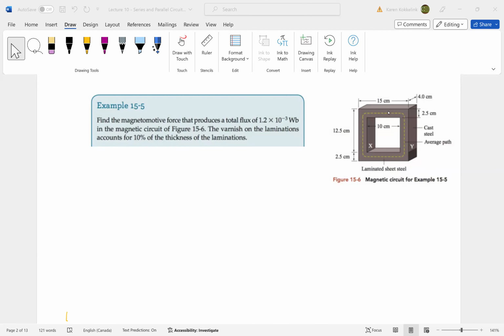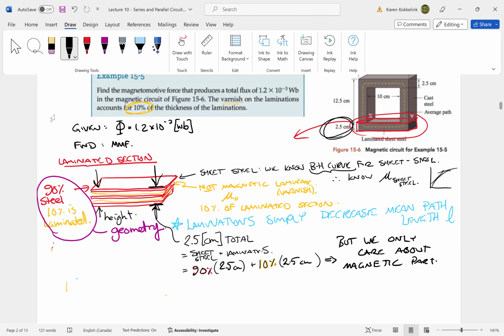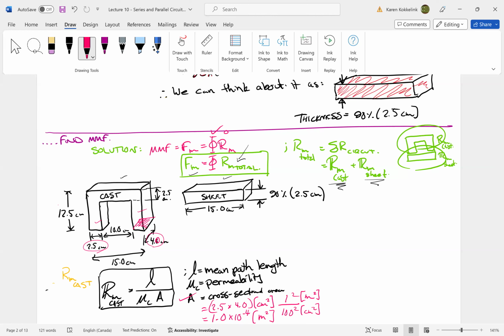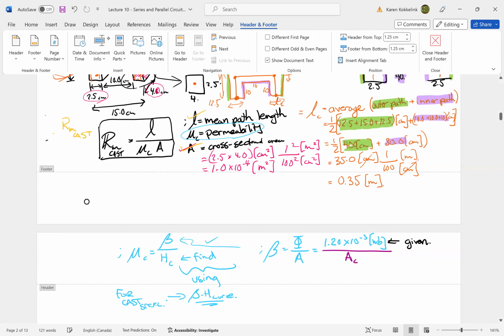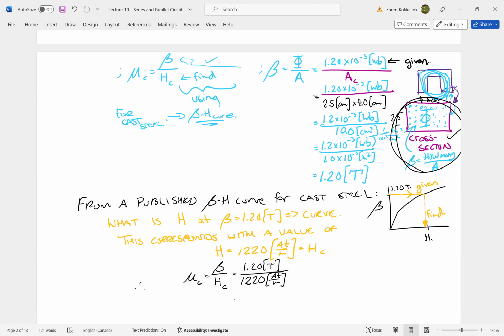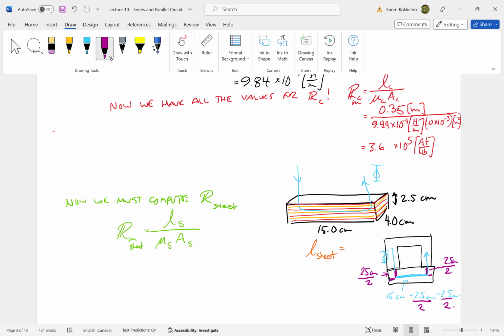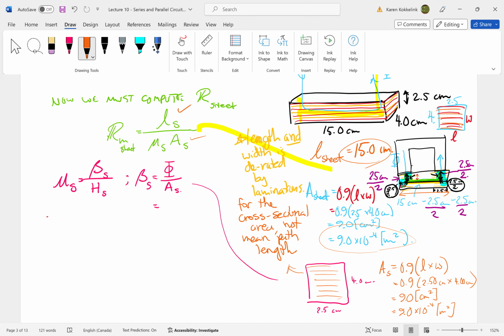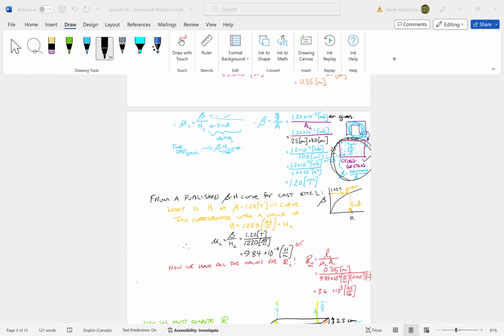Example Problem Series Magnetic Circuit with Cast and Laminated Sheet Steel 1 hour Solution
This is a one-hour long solution to a magnetic circuit problem. Here, most of the circuit is made of cast steel, and we assume we know the flux-density/magnetic field strength relationship.  But there is also a rectangular channel that is laminated!  The laminations exist to limit flux establishment to within thin sheets of sheet-steel in order to reduce eddy-current losses (which produce heat in applications such as transformers).  These laminations prove tricky because with 10% laminations, only 90% of the cross-sectional area is valid for flux generation.  Therefore, the flux is more concentrated (flux-density increases), moving higher on the B-H curve, and H changes.  In this problem, permeability is not a constant, rather it's a slope on the curve.

Finally, the magnetic reluctance of the overall circuit is calculated as the series-sum of both types of material.  The reluctance is simply then used in the electromagnetic force calculation, along with flux which was given in the question, in Webers, Wb.  Great question for any engineering student or lover of magnetics to study.

Note, there is no air-gap in this question, although that would make it even more fun!  :)